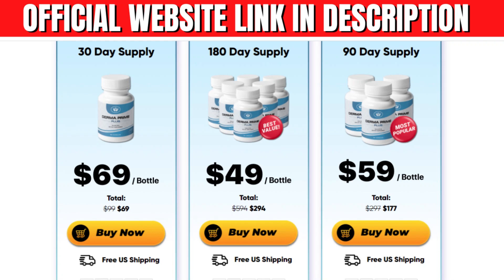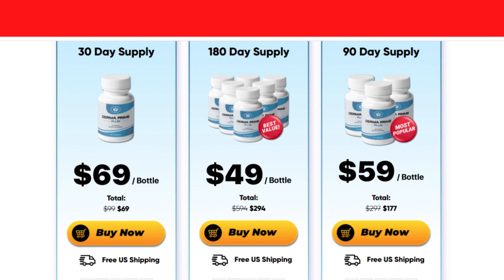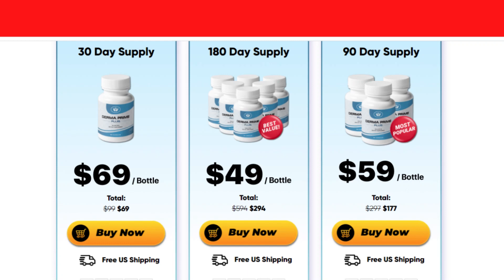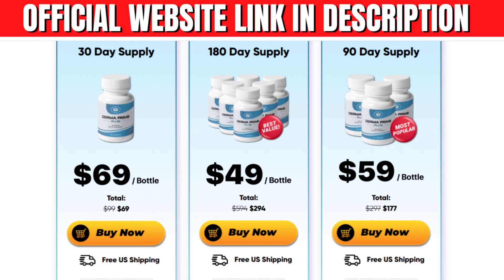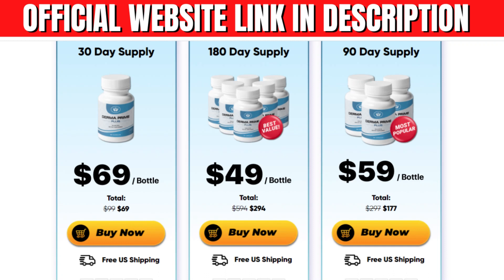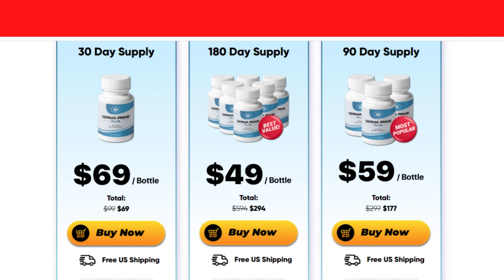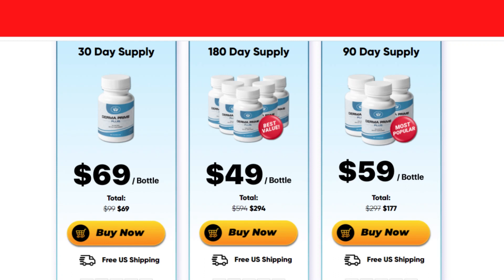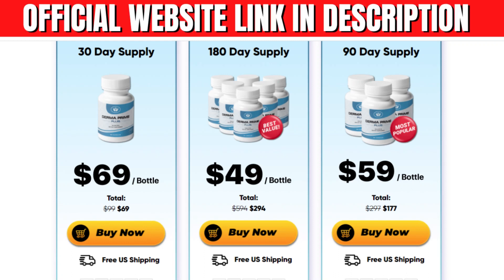Derma Prime Plus Review! Does Derma Prime Plus Work? Is Derma Prime Plus Good? Derma Prime Reviews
Hello, my name is Brandon and in this video I’ll tell you everything you need to know about the (Derma Prime Plus) does this product Works ?
Before purchasing this product, please watch until the end.
The first thing you need to know about (Derma Prime Plus)  is: be careful with the website you will buy because this product is only sold on the official website.
To help you, I left the link to the
official website below in the description of this video.
[Derma Prime Plus] really works ? And the answer is yes, it works and after many laboratory tests, researchers have identified that there is a natural formula with concentrated ingredients [which improve the quality and health of the skin]
What exactly is Derma Prime Plus?
Derma Prime Plus is the revolutionary skin revolution made as a natural formula to prevent premature aging. It corrects the real cause of the problem and prevents aging symptoms such as wrinkles, scars, blemishes and more. The Derma Prime Plus formula eliminates the layers of the liver and skin with the essential blend of natural extracts and vegetable vitamins added in exact proportions. The Derma Prime Plus supplement is made in the form of capsules that can make the user convenient and allow users to achieve the desired results without expensive treatments, serum or skin cream. Derma Prime Plus pills can provide a smooth, firm and better skin structure that makes you feel young.
So yes, you can trust this product, there are already many people who have great results with the [Derma Prime Plus) and you can
have results too.

However, you need to keep in mind that each body reacted in a unique way. This is a little obvious, but I’m saying this to be realistic about your treatment and expectations.
There is something really important about this product that you need to know before you buy it: you can actually test this product for [60 days] and if you don’t see the results.
They give you your money back, and for this product to work, you need to take the treatment seriously.
(Derma Prime Plus) is one of the best products in its category, tested and approved by thousands of people, the company that produces the [Derma Prime Plus] is very reliable and fulfills exactly what it promises.
So I recorded this video first to tell you to be careful with the website that you will buy the  [Derma Prime Plus) and also, if you buy the product, have to do the exact treatment, take it seriously.
Remember to keep in mind that your results will be very different from anyone else, because your body acts in a very unique way. I really hope this video helps you, and I also hope that (Derma Prime Plus) really helps a lot to improve your life, and has many other benefits that this product promotes.
I hope you enjoyed that video.